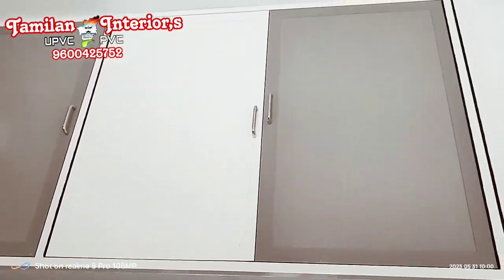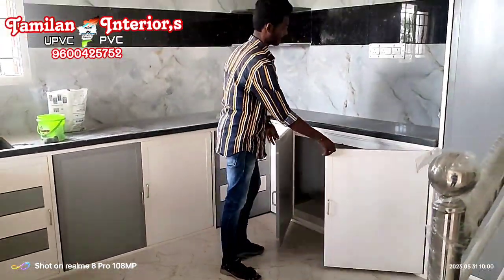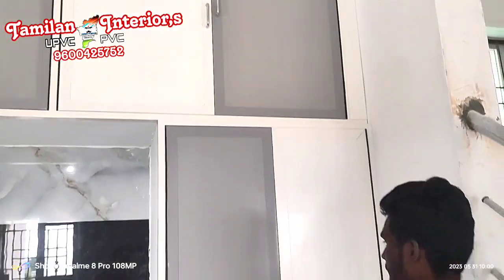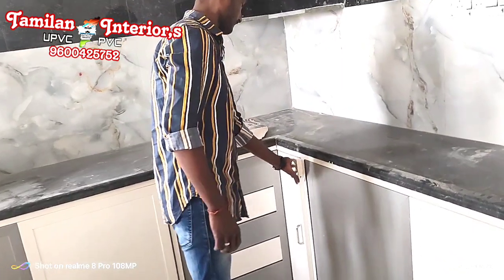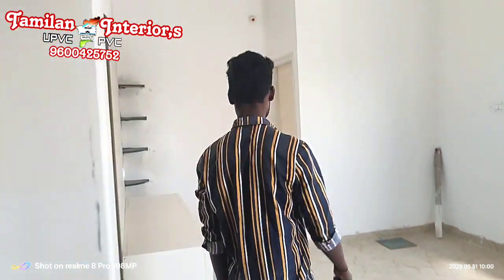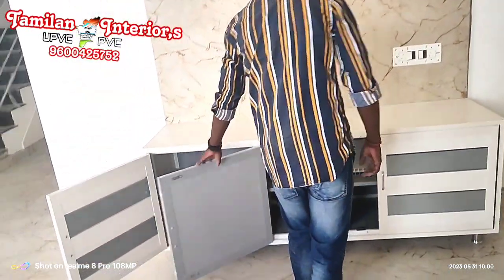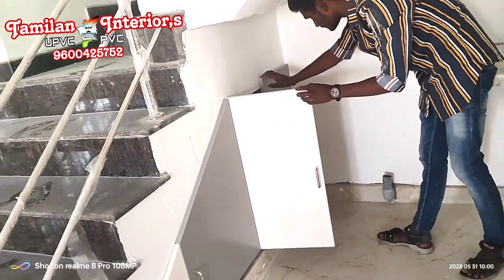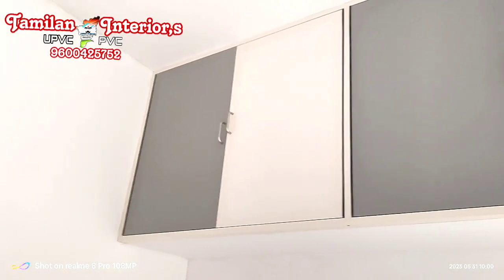வெறும் 1 லட்சத்தில் வீடு முழுக்க Upvc interior செய்ய முடியும்? tamilaninteriors #9600425752